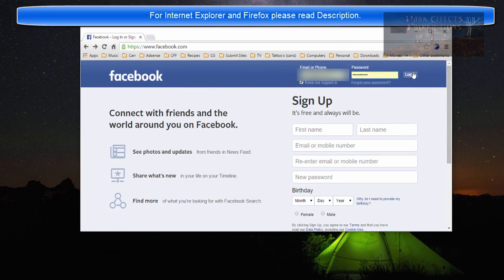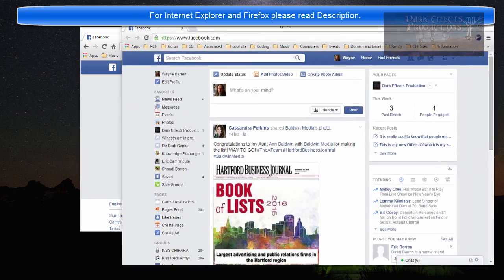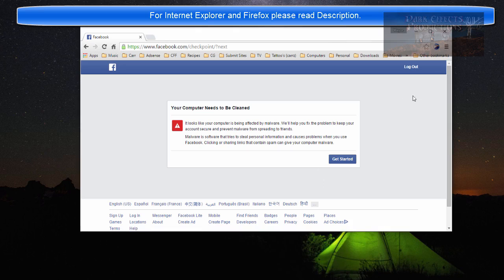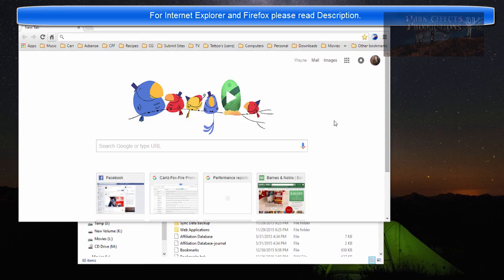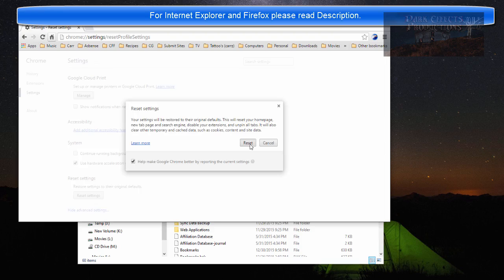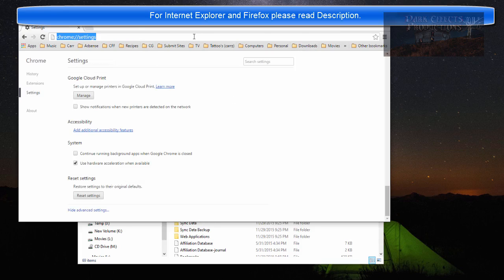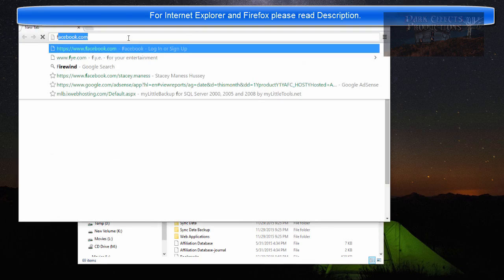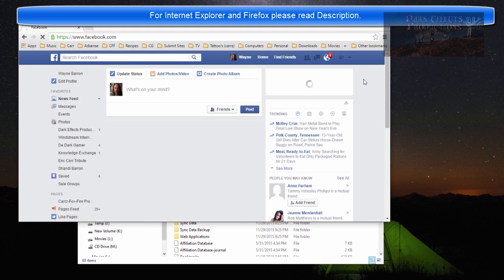Facebook - Your Computer Needs To Be Cleaned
For Internet Explorer and Firefox, as well as information that is showing in this video lesson.

The microphone
Audio-Technica AT2020USB Plus Condenser Microphone
UK Customers

UK Customers